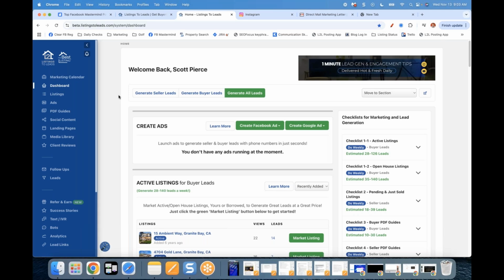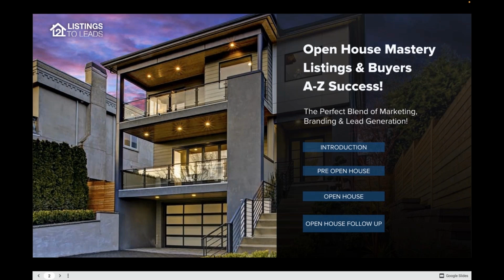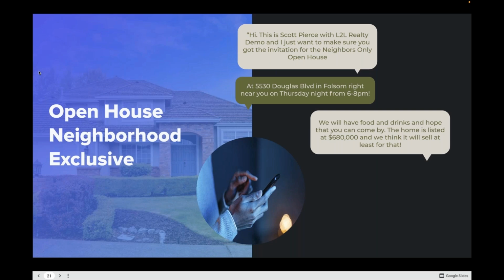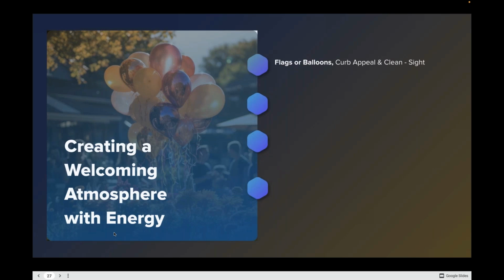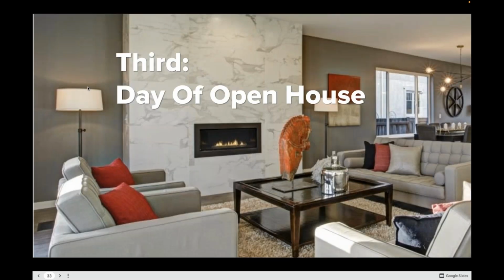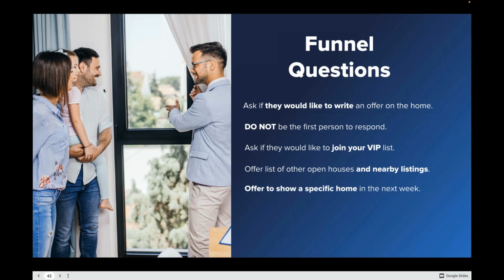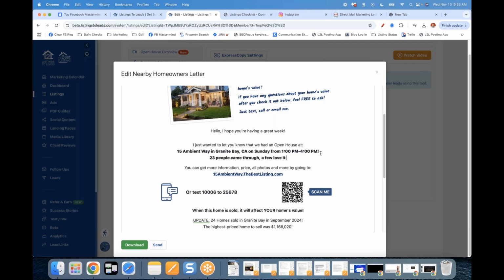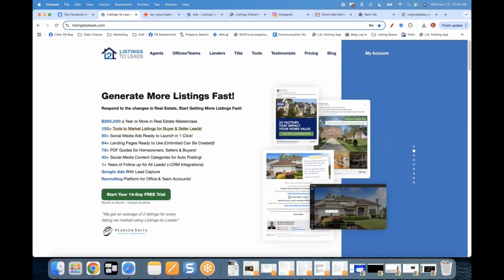Geo Farm Mastery- The Daily Calendar to a Listing a Week (Nov 13th)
In this comprehensive webinar, learn how to master circle prospecting and get listings in your farm area using various tools and strategies provided by Listings-to-Leads.

The session covers step-by-step methods for hosting successful open houses—whether it's your own listing or a borrowed one. You'll discover how to market listings effectively, create engaging PDF guides, and utilize tools like postcards, door hangers, and circle prospecting scripts. Additionally, learn the importance of consistency in marketing, social media tactics, and the significance of a neighborhood presence.

The webinar includes actionable tips on how to create a welcoming atmosphere at open houses, engage with potential buyers and sellers, and follow up effectively to convert leads. A special shout-out to Dustin Fox’s book Six Weeks to Agent Success, which inspired many of these strategies.

00:00 Introduction to GeoFarmer Circle Prospecting
00:30 Leveraging Open Houses for Listings
01:28 Marketing Tools and Strategies
05:01 The Power of Consistency
10:37 Creating an Unforgettable Open House Experience
28:21 Air Out the House and Scent Tips
28:51 Food and Drinks for Open Houses
32:24 Directional Signs and Professionalism
35:27 Greeting Guests and Handshakes
37:59 Engaging Neighbors and Handouts
41:28 Post-Open House Follow-Up
49:45 Using Data for Targeted Marketing
54:39 Building Reputation and Consistency
56:09 Q&A and Closing Remarks